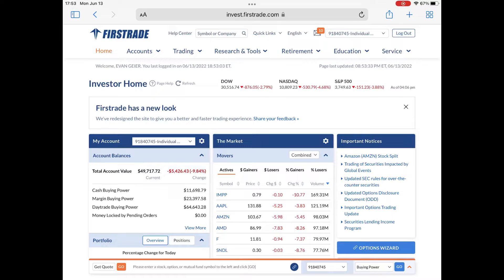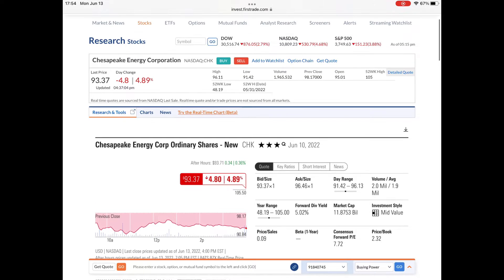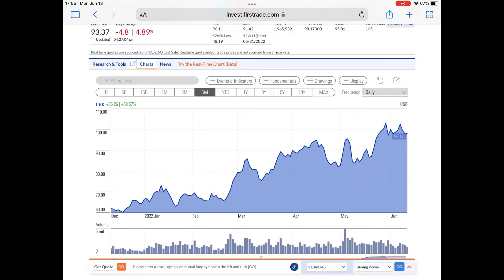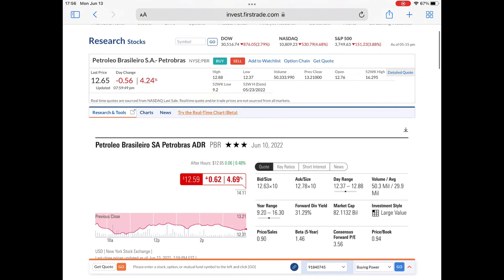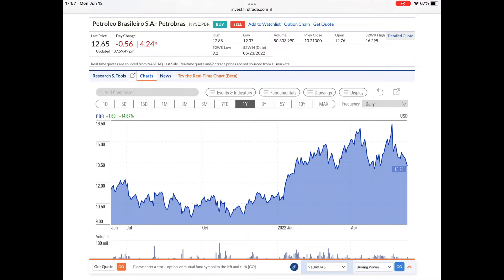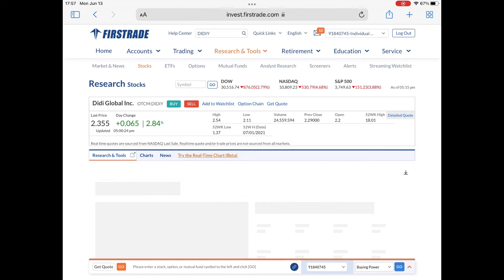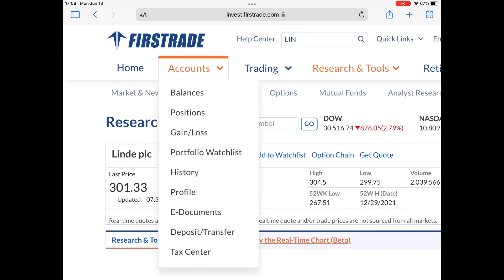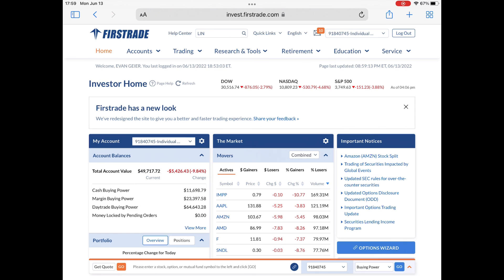Evan’s Investments June 13th 2022